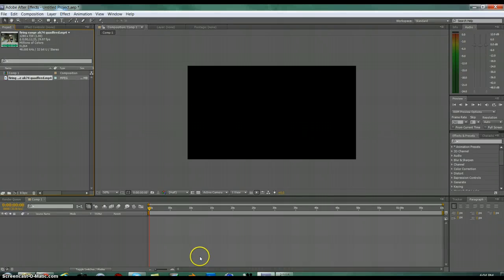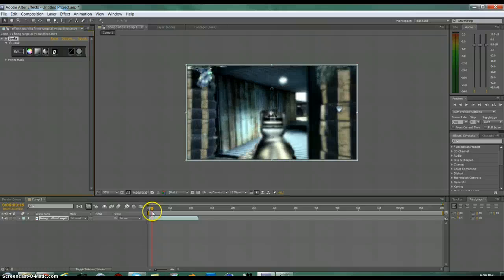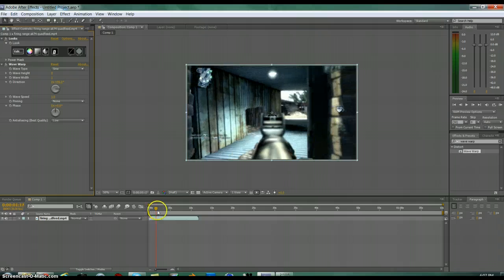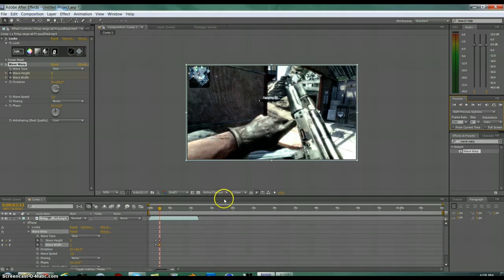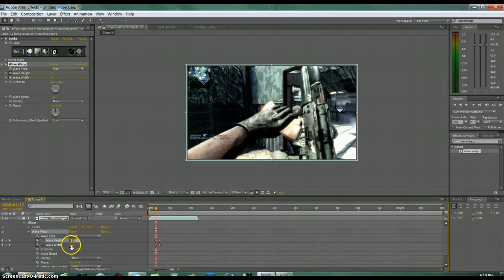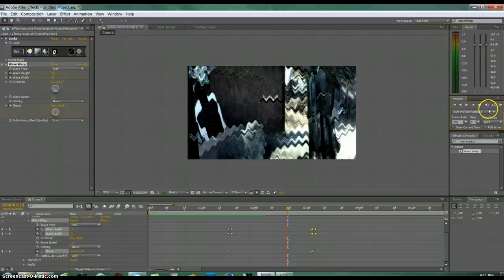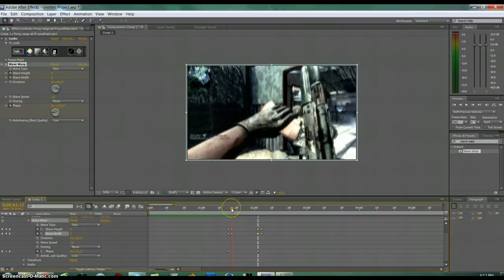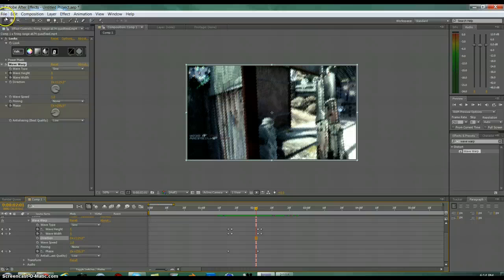after effects tutorial on waves and screen fuzz